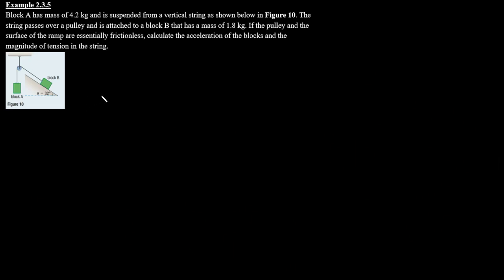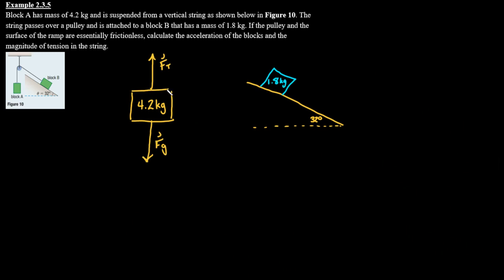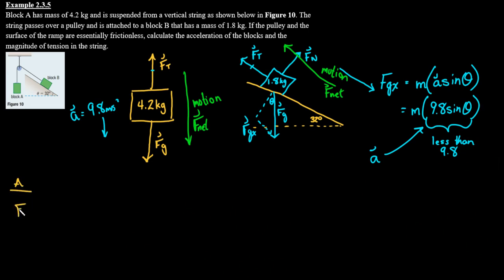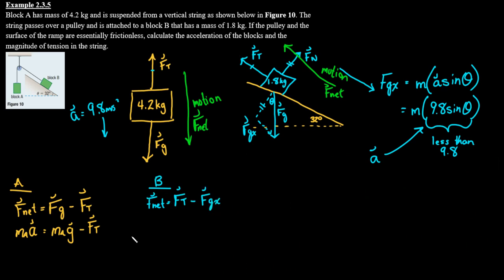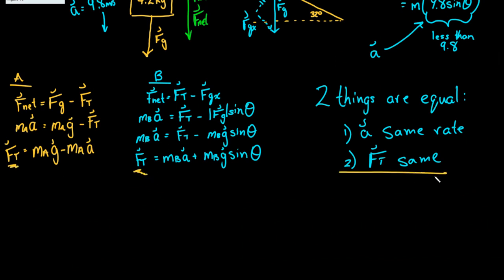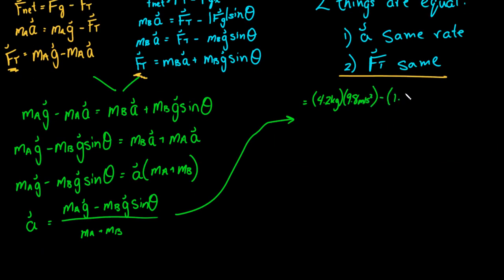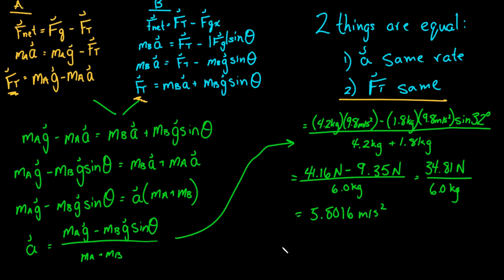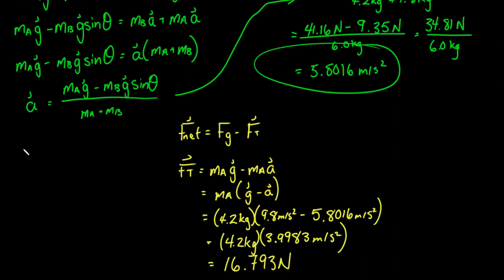Wanny's Gr. 12 Physics: Example 2.3.5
A chance to review everyone's favorite pulley question from last year, however, no one of the objects will be placed on an inclined plane rather than a flat surface.